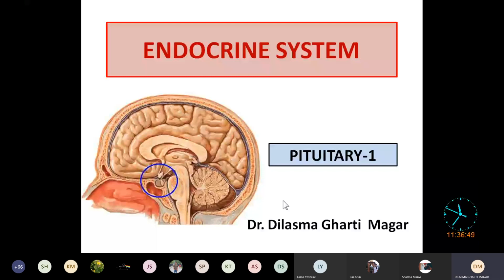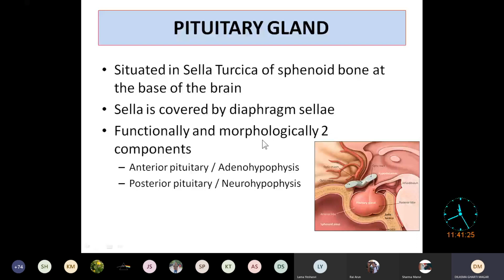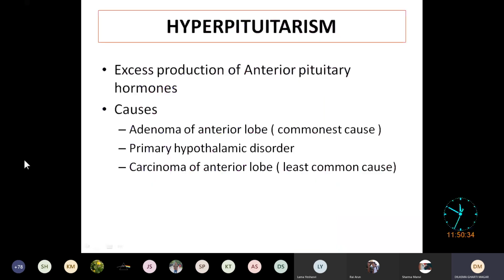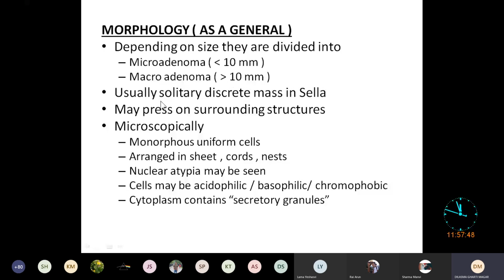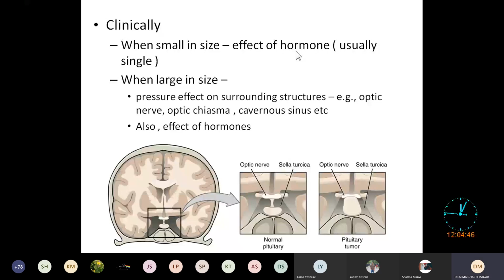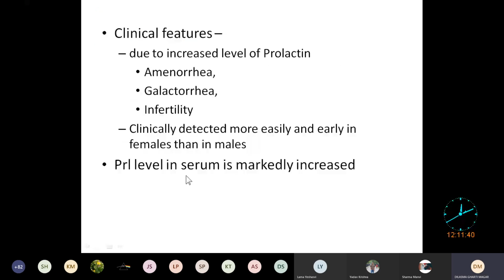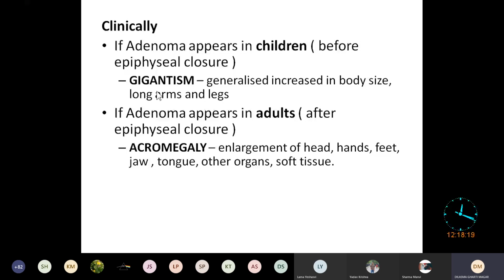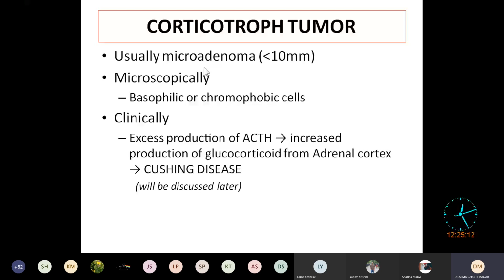Endocrine Pathology-1 | MBBS Lecture